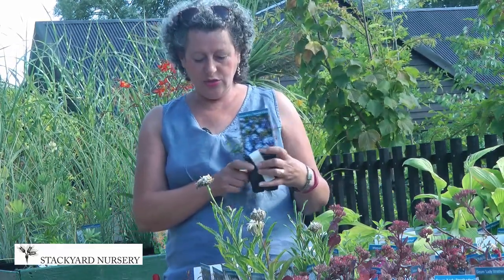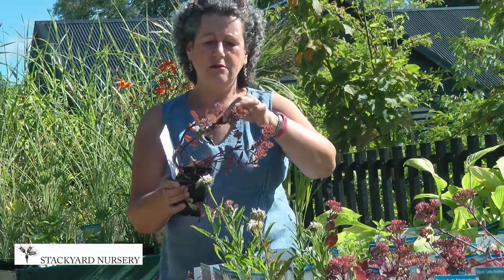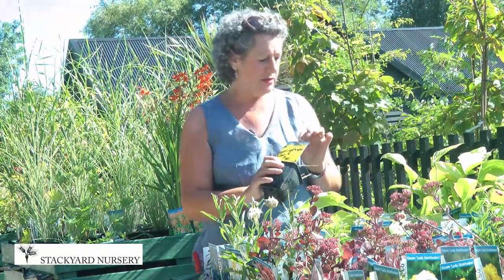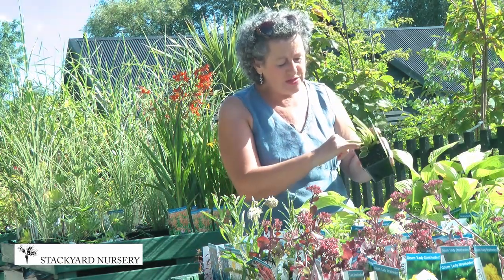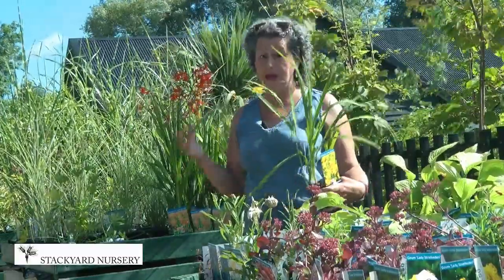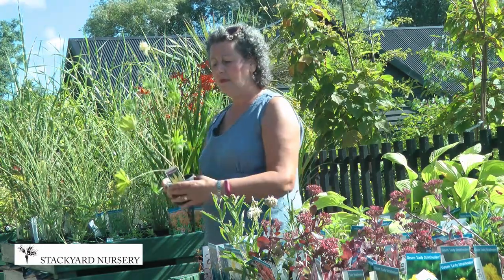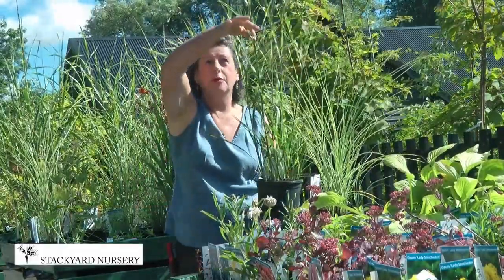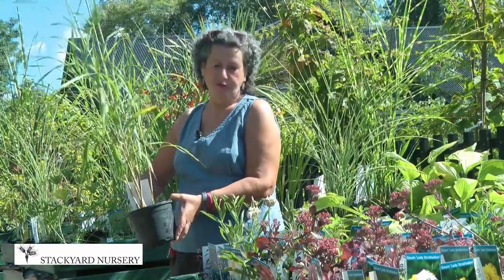August at the Stackyard Nursery 2018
Following on the heat that we have had this year you may have started deadheading your roses and cutting back your perennials. Now it is a time to decide what to put in to take over to last though to the joy of the Autumn colours.
In the video I talk though some of the option that we have on the Stackyard Nursery at this moment including:
Veronica u. Georgia Blue commonly known as Speedwell which is a vigorous semi-evergreen perennial with small, lance-shaped leaves and loose racemes of deep blue flowers 12mm across.
Leucanthemum xs ‘Aglaia’ commonly known as Shasta daisy ‘Aglaia’ with dark glossy green leaves and semi-double white flowers 10-12cm in width, with a trace of yellow in the centre
Sedum ‘Ruby Glow’ commonly known as Stonecrop which is a succulent, greenish-purple leaf, topped with large, flat heads of ruby-red, star-shaped flowers from mid-summer to early autumn. This low-growing form of sedum is perfect for softening the front of a sunny, well-drained border.
The flowers can flop so stake early.
Monarda ‘Aquarius’ commonly known as Bergamot, Bee balm.  It is an upright, clump-forming, herbaceous perennial with lance-shaped, pointed, toothed, aromatic, semi-glossy, dark green leaves and erect stems bearing dense, whorled clusters of two-lipped, tubular, purple-pink flowers in summer.
Coreopsis verticillata ‘Golden Gain’  commonly known as Threadleaf Tickseed is a compact herbeceous perennial with airy, thread-leaf, green leaves and yellow flowers with darker yellow centres form late spring to late summer.
Hosta fortunei albopicta  commonly know as White painted plantain lily which has broad, creamy-yellow, heart-shaped leaves 20-25cm in length, with conspicuous veins and narrow green margins, forming compact clumps. Funnel-shaped mauve flowers are borne on leafy stems to 75cm in length.
Hosta ‘Wide Brim’ commonly known as White painted plantain lily is a clump-forming perennial with broadly heart-shaped, puckered dark green-blue leaves broadly-margined with creamy-yellow. Funnel-shaped pale lavender flowers on stems to 60cm in summer
Penstemon ‘Apple Blossom’  commonly known as Beard Tongue which is is a clump-forming semi-evergreen perennial to 70cm in height, with narrow foliage and erect racemes or panicles of bell-shaped, white-throated, pale pink flowers 2.5cm in length
Crocosmia xc ‘George Davidson’  commonly known as monbretia has sword-like, green leaves and arching spikes of rich amber-yellow, freesia-like flowers in July and August.
Crocosmia xc ‘Castle Ward Late’ commonly known as monbretia is a clump-forming perennial, to 90cm tall, with narrow, pleated leaves and arching stems bearing tubular, somewhat spidery, orange flowers flushed with yellow in summer.
Lupinus Gallery Yellow which is a dwarf, clump-forming, herbaceous perennial with palmate, mid-green leaves and tall, upright, terminal racemes of pale yellow flowers from spring until summer.
We also look at a selection of grasses; Miscanthus sinensis ‘Morning Light’, ‘Hinjo’, and ‘Silberfeder’.